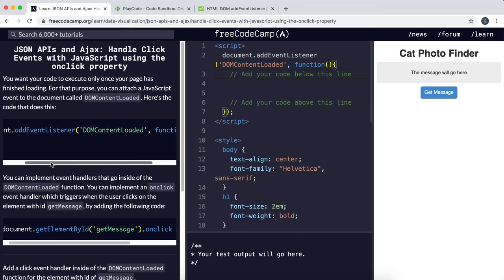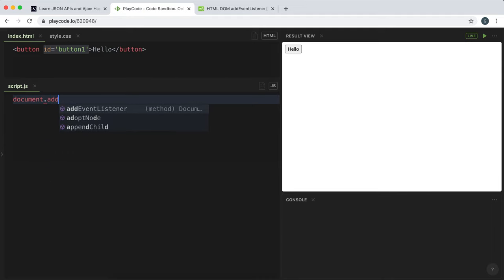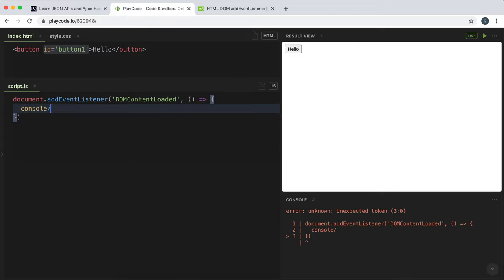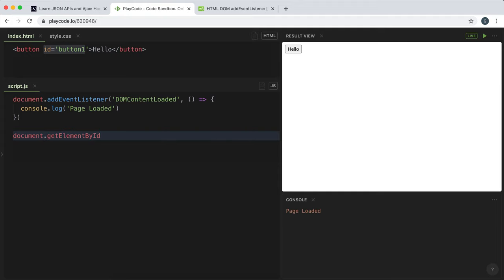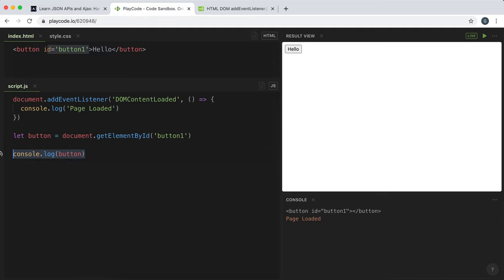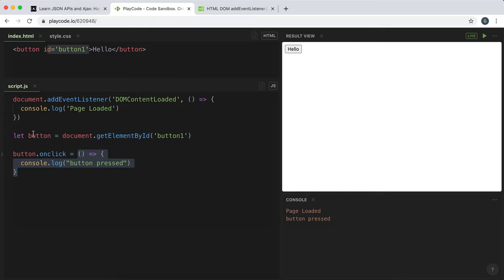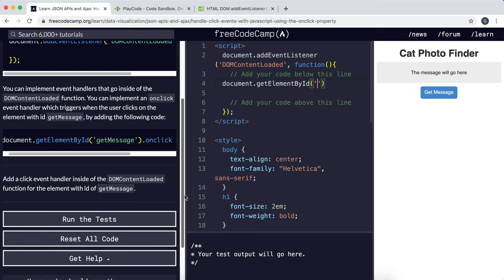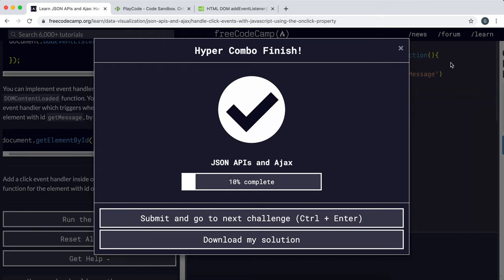1 - Handle Click Events with JavaScript onclick - JSON APIs and AJAX - freeCodeCamp Tutorial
We can add click and document loaded event listeners to only run code when certain conditions have been met. We specify the event as the first argument, and a callback function to run as the second argument.

Concepts:
addEventListener()
The EventTarget method addEventListener() sets up a function that will be called whenever the specified event is delivered to the target. Common targets are Element, Document, and Window, but the target may be any object that supports events (such as XMLHttpRequest). addEventListener() works by adding a function or an object that implements EventListener to the list of event listeners for the specified event type on the EventTarget on which it's called.

DOMContentLoaded
The DOMContentLoaded event fires when the initial HTML document has been completely loaded and parsed, without waiting for stylesheets, images, and subframes to finish loading.

onclick
The onclick property of the GlobalEventHandlers mixin is the EventHandler for processing click events on a given element.The click event is raised when the user clicks on an element. It fires after the mousedown and mouseup events, in that order.